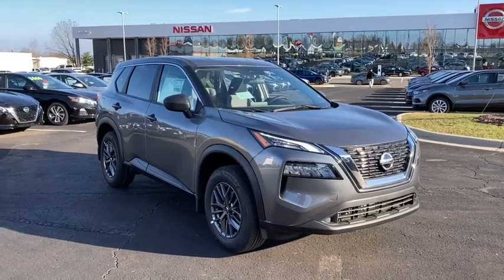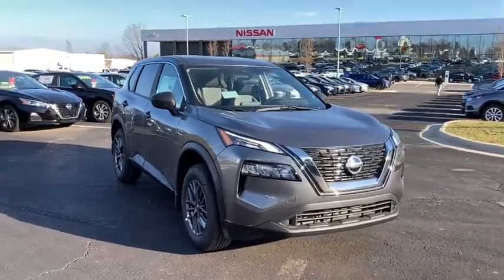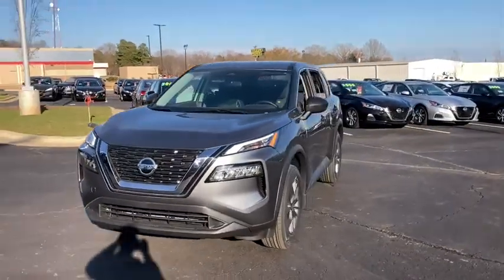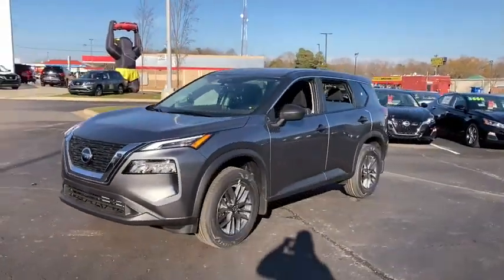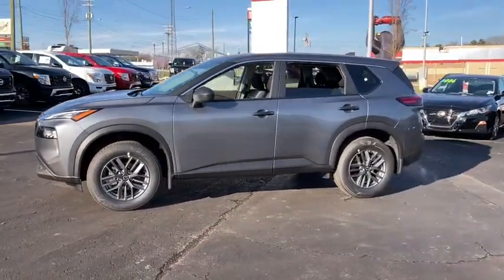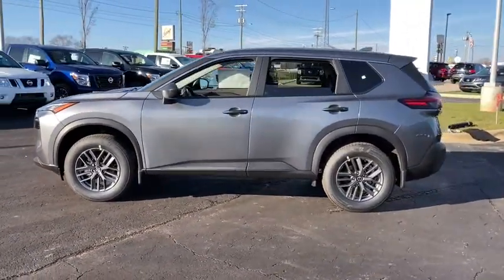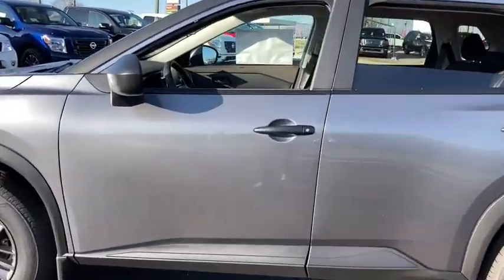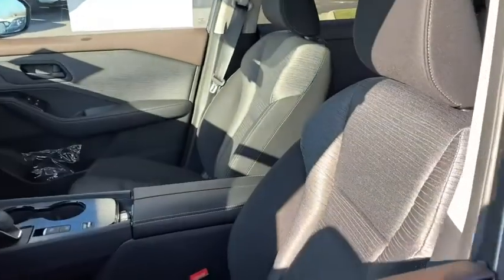2021 Nissan Rogue Shelby, Gastonia, Forest City, Lincolnton, NC, Gaffney, SC N3229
Gun Metallic New 2021 Nissan Rogue available in Shelby, North Carolina at Nissan of Shelby. Servicing the Gastonia, Forest City, Lincolnton, NC, Gaffney, SC area.